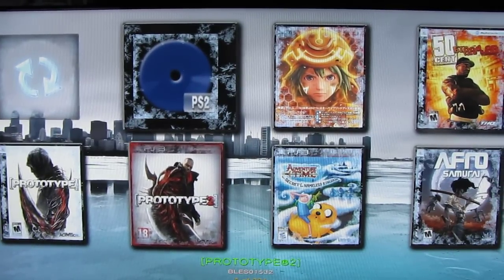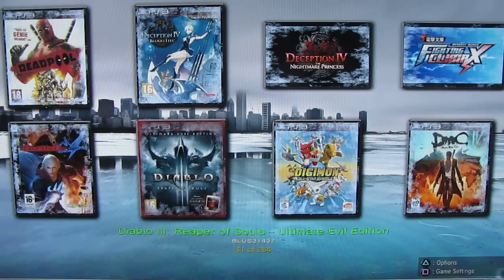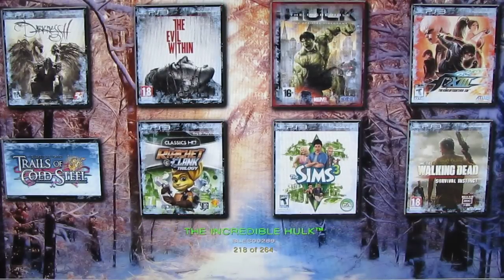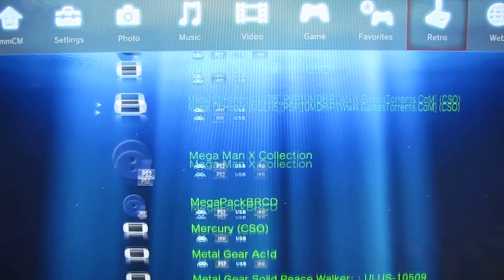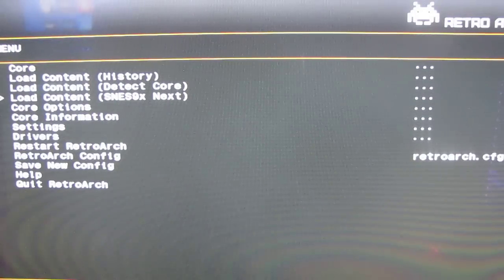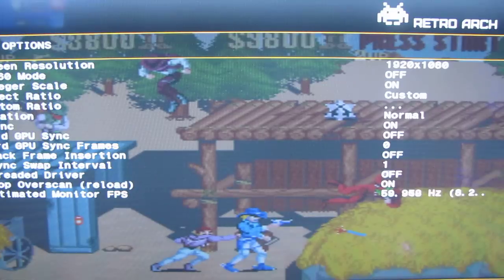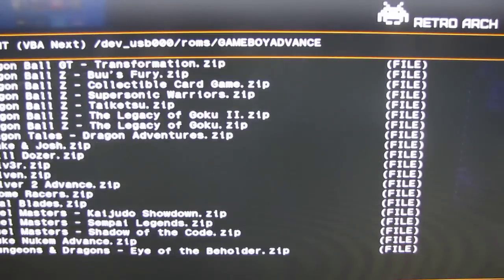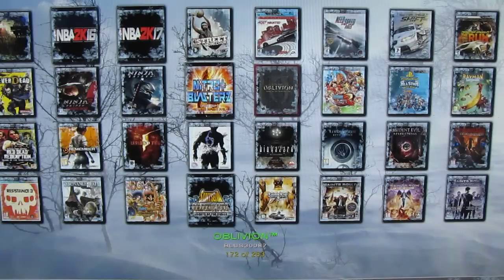jailbreak ps3 10,000 games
Playstation 3 System 10.000 games
x-2tb harddrives
over 250 ps3 games,
over 17 Systems
   PS1/PS2/PSP
- FCEU-MM (Nintendo/Famicom)
- Gambatte (Game Boy Color)
- Genesis Plus GX (Sega Genesis/Megadrive/CD/Mater System +)
- Mednafen NGP (Neo Geo Pocket Color)
- MAME 0.78 (Multiple Arcade Machine Emulator)
- Mednafen NGP (NeoGeo Pocket)
- Mednafen PCE Fast (PC Engine)
- Mednafen VB (Virtual Boy)
- Mednafen WSwam (WonderSwam)
- Nestopia (NES/Famicom)
- NXEngine (Cave Story)
- PRBoom (Doom)
- SNEX9x Next (Super Nintendo)
- Stella (Atari 2600)
- VBA Next (Game Boy Advance)
- TyrQuake (Quake)
PS3 Downgrade 4.80 to 3.55 Official Firmware